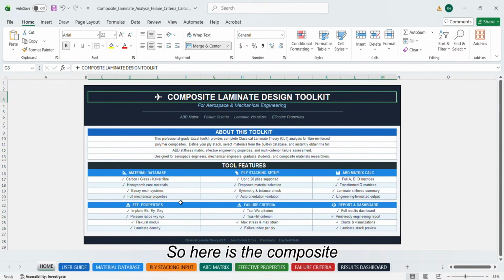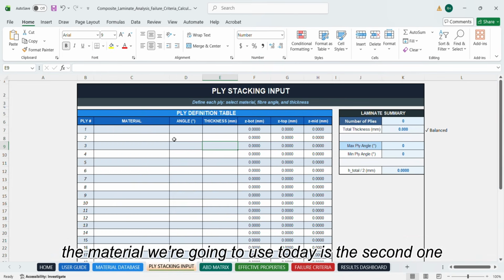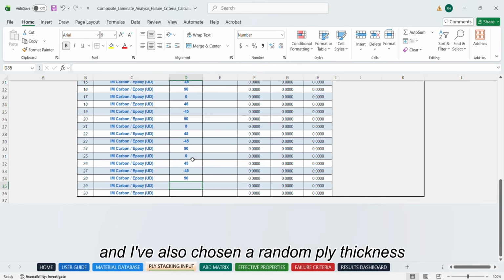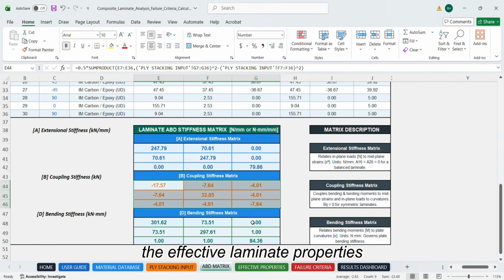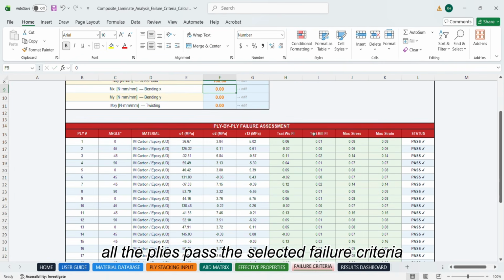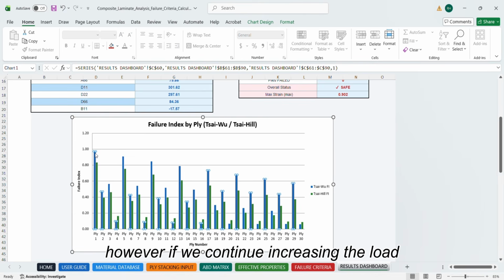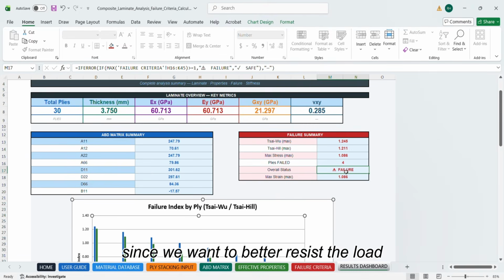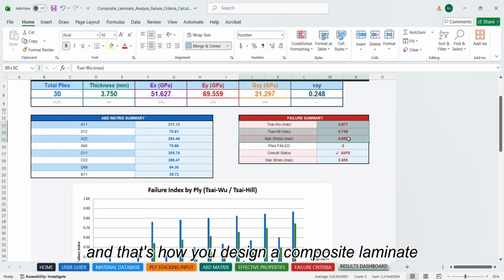Composite Laminate Analysis in Excel | Step-by-Step CLT Example (ABD Matrix & Failure Criteria)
In this video, I demonstrate how to perform a complete composite laminate analysis using my Excel-based Composite Laminate Design Toolkit.

We'll go through the entire workflow step by step:

* Selecting a material from the database
* Building a laminate stacking sequence
* Automatically calculating the ABD matrix
* Reviewing the effective laminate properties
* Applying loads to the laminate
* Evaluating multiple composite failure criteria
* Understanding the results dashboard
* Modifying the laminate to eliminate failure

This tutorial is suitable for aerospace, mechanical, civil, and materials engineering students and professionals interested in Classical Laminate Theory (CLT) and composite structure design.